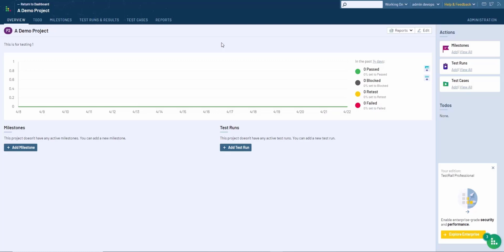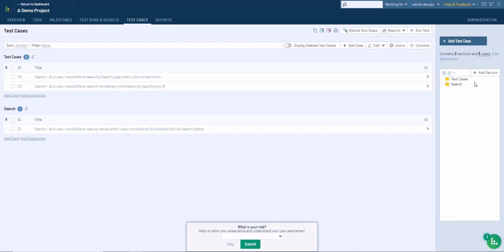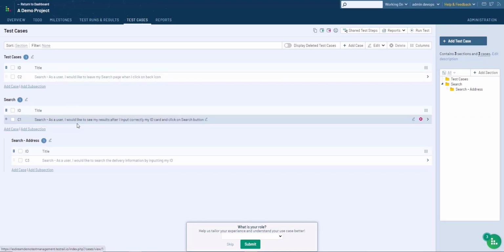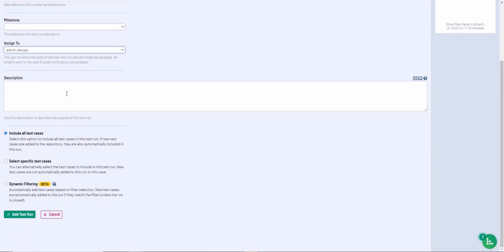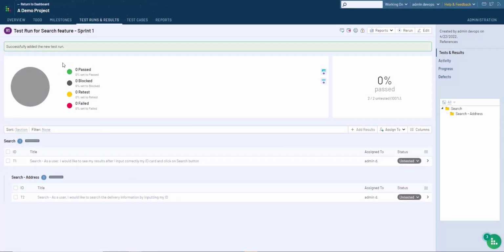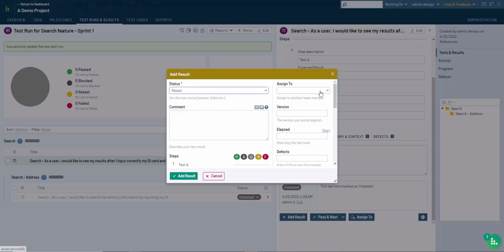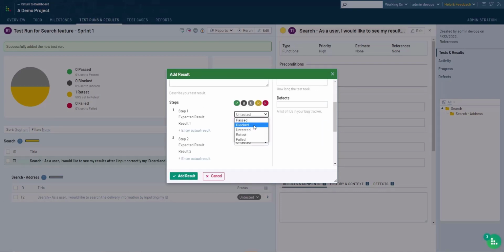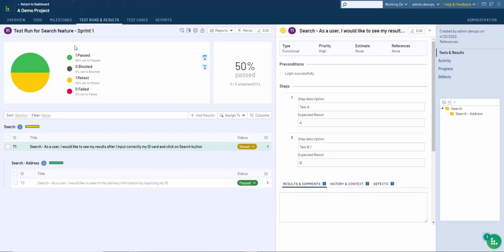Study - Test Management: How to create a Section and a Test Run in TestRail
This video will help you do learn some simple steps to work on Test Management Tool: TestRail.
Each video will display each lesson. I will try to keep them short for you to follow.